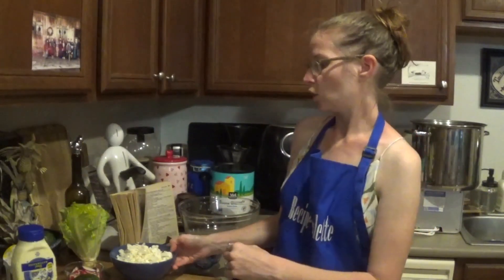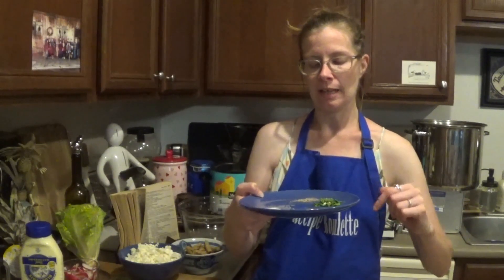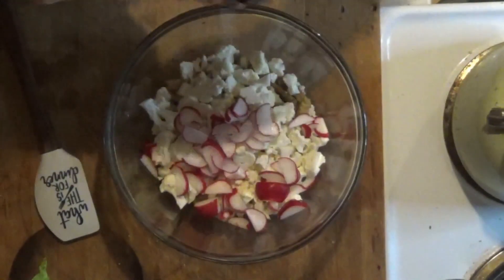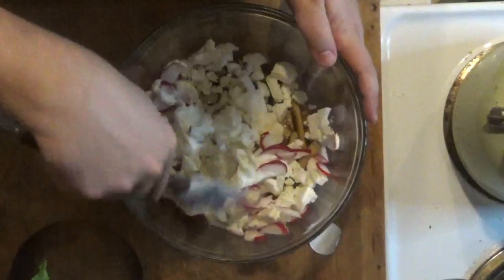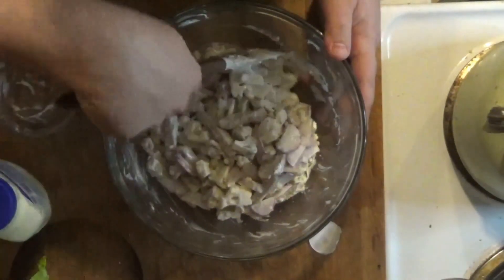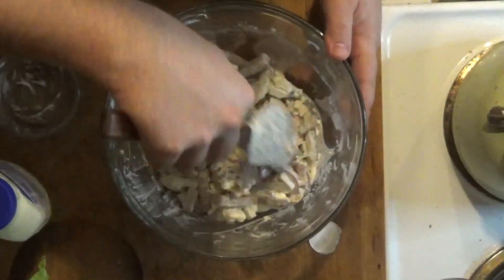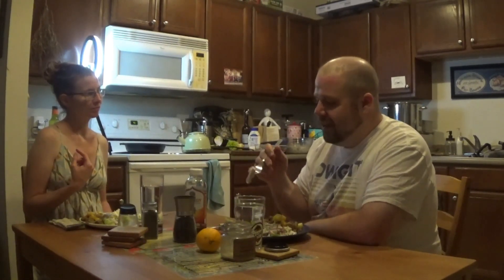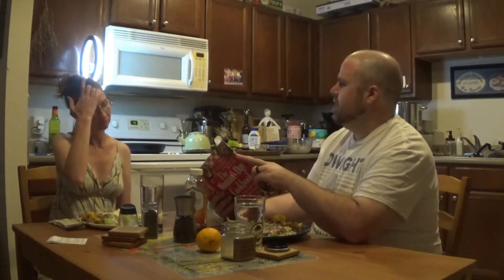Recipe Roulette - Veggie Chicken Salad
Today we are making some veggie chick'n salad, but you can use real chicken if you want, enjoy.